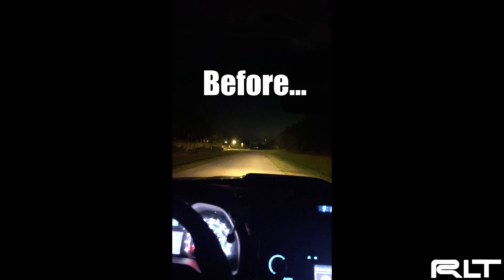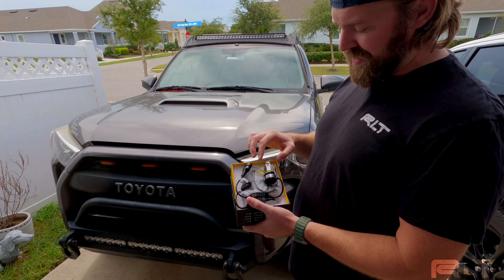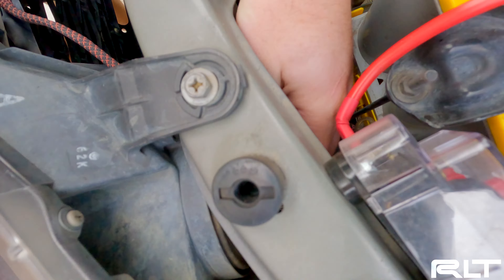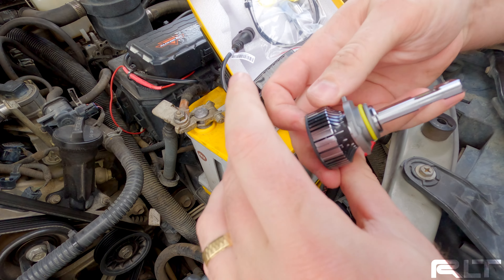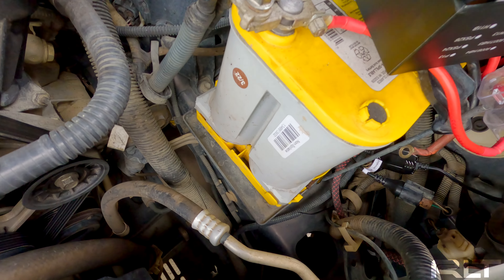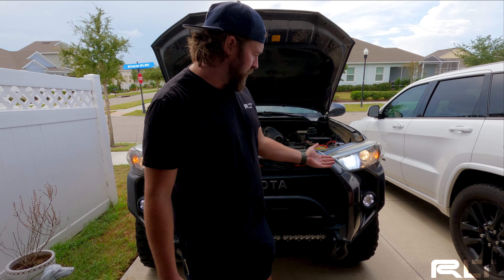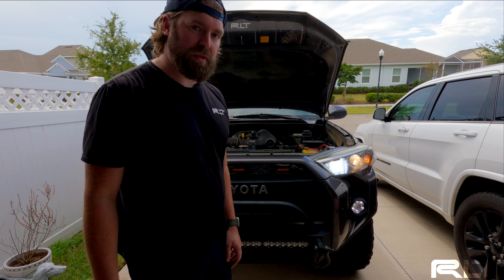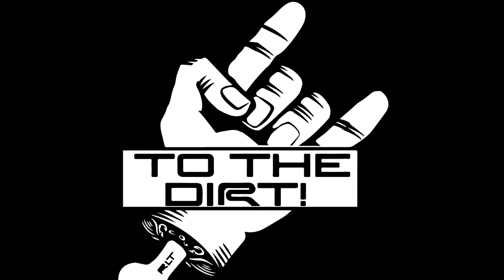Fix your Anemic Stock Highbeams... Cheap!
When we saw these Auxito Highbeams, we though they were too good to be true. So far, they are truly good! This has been a huge upgrade to our lighting and worth checking out if you aren't happy with your currently stock lights.

We put a lot of time and effort into producing this content and we hope you enjoy it as much as we enjoyed making it!  TO THE DIRT!